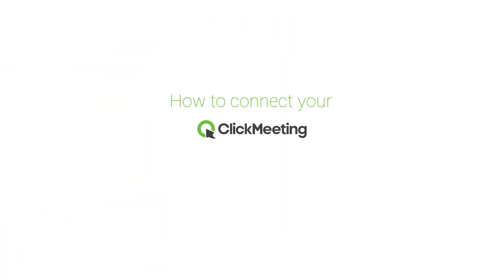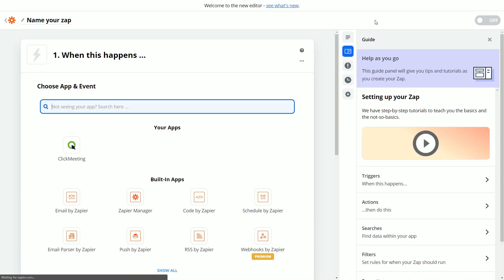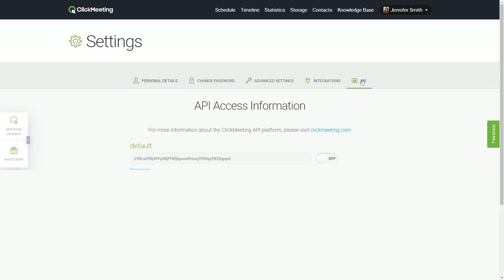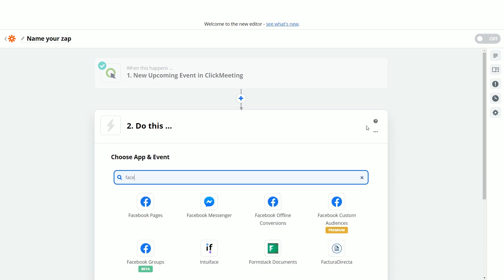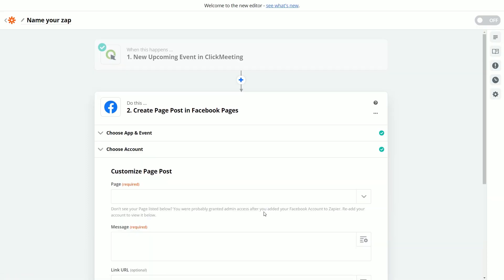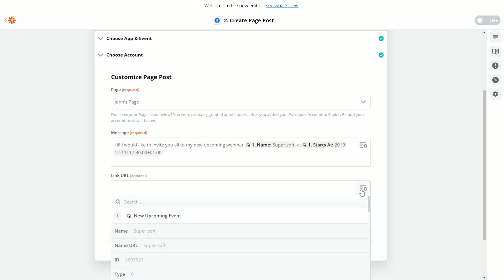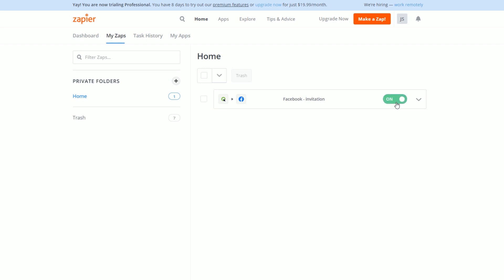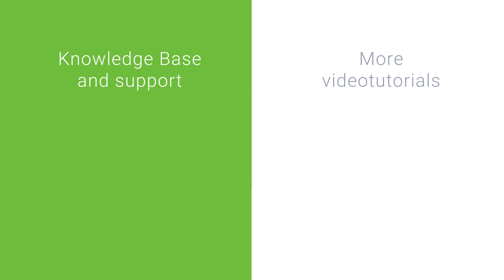Zapier + Clickmeeting Integration (video tutorial)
ClickMeeting is integrated with Zapier. You can coordinate webinars with 1,500 possible applications! It means that dozens of your sales, marketing, and project management activities can happen on autopilot!